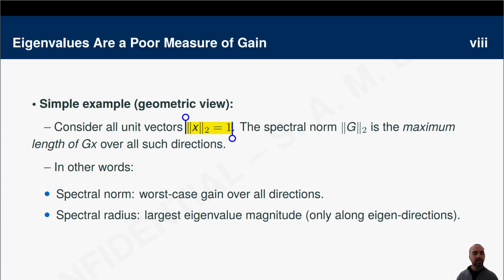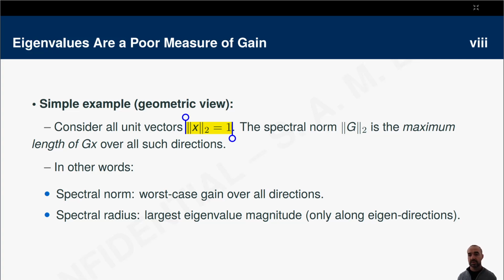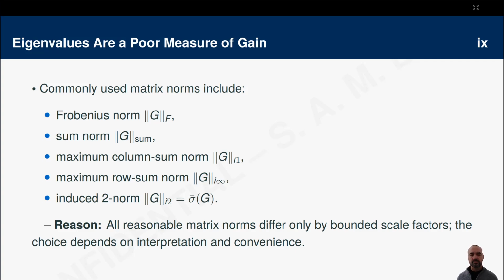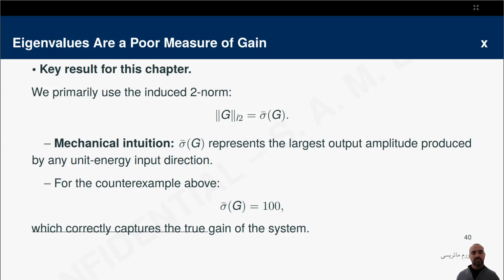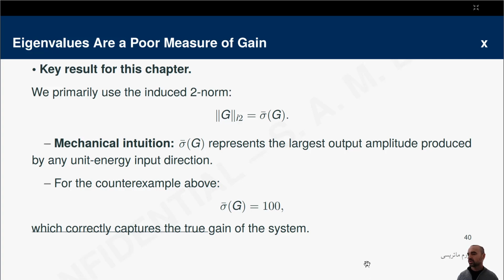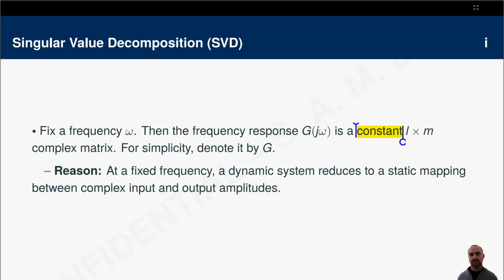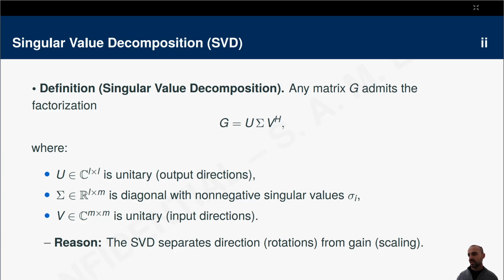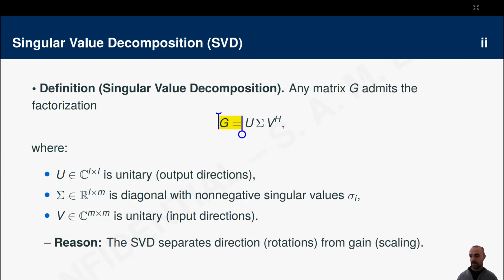Introduction to Multivariable Control Systems/Design -- Lecture 06